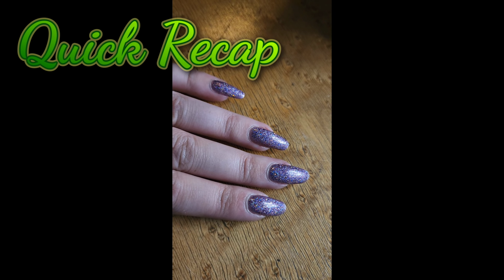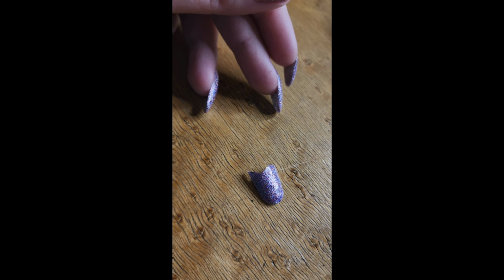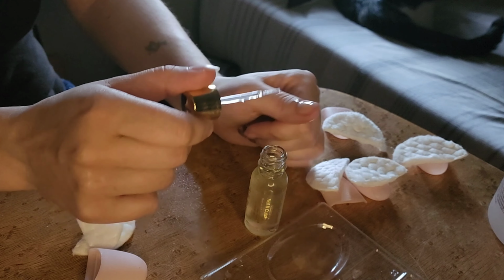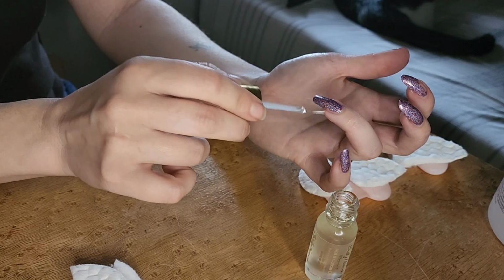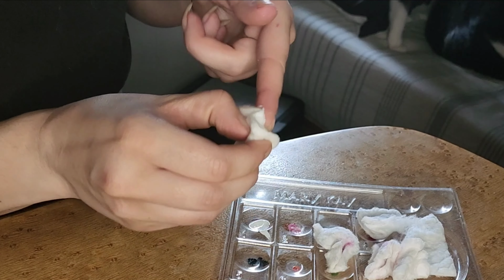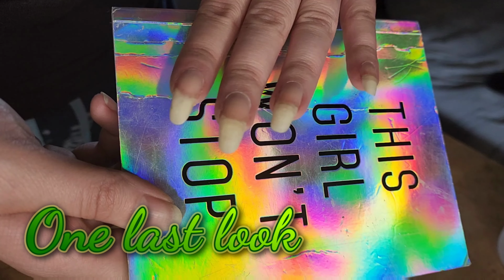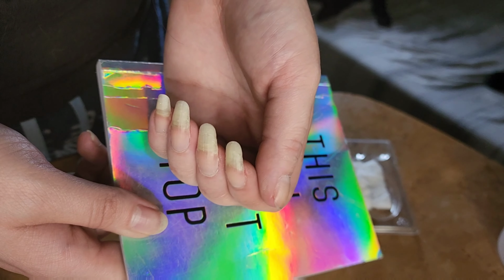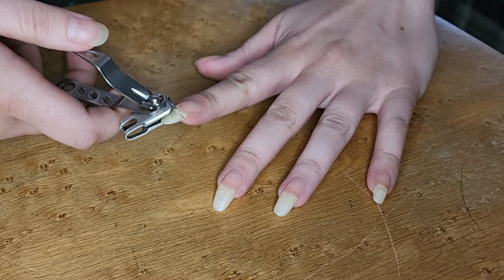Cutting and filing my nails after breaking one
I finally broke one of my nails and had to cut them off. In this video I show you how I trim and file my nails.